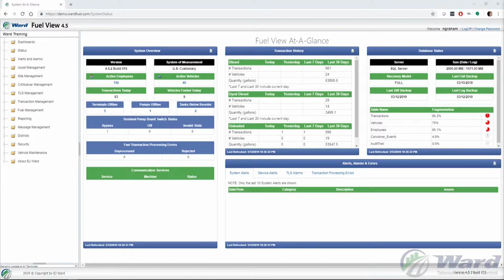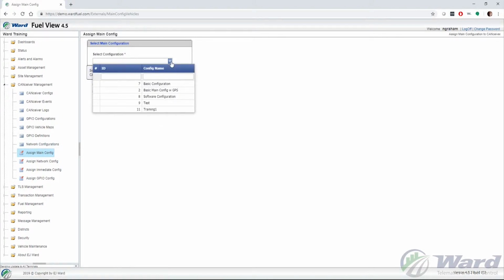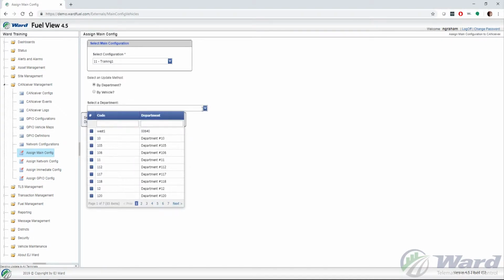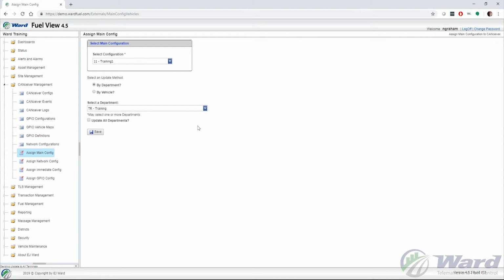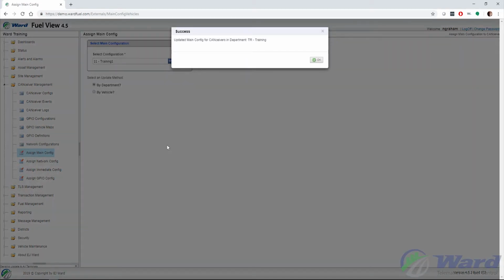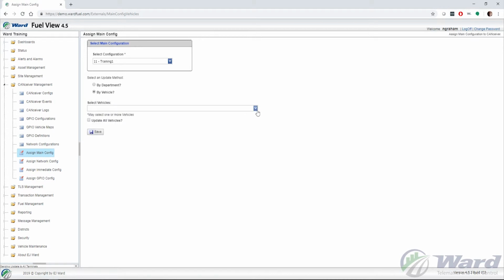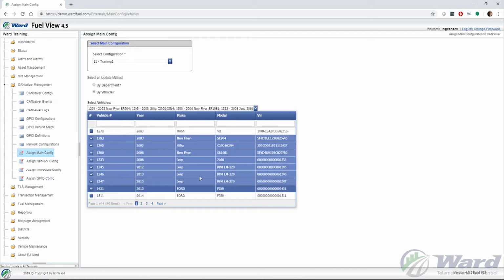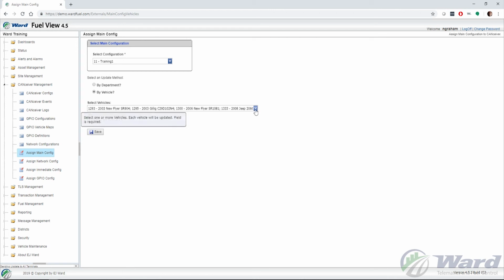Assigning a Main Configuration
How to Assign a Main Configuration in the Fuel View system